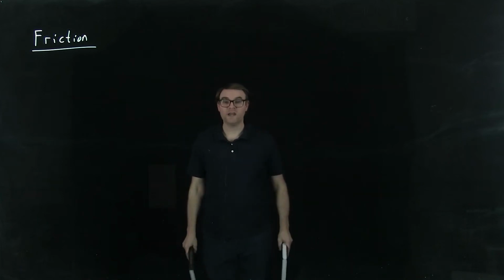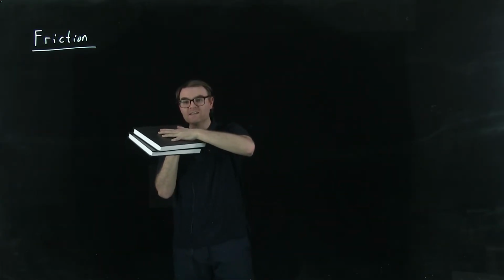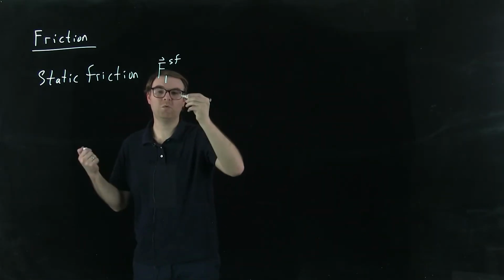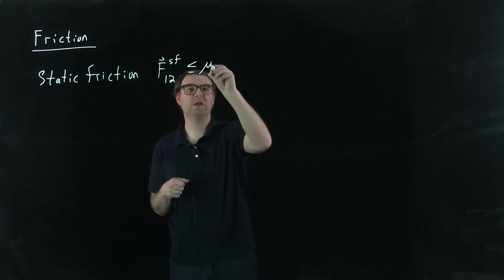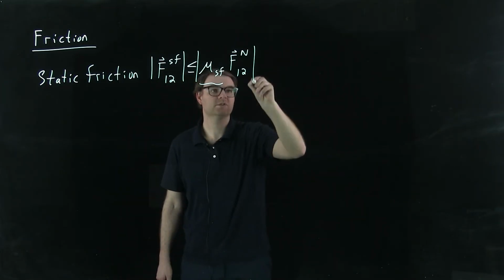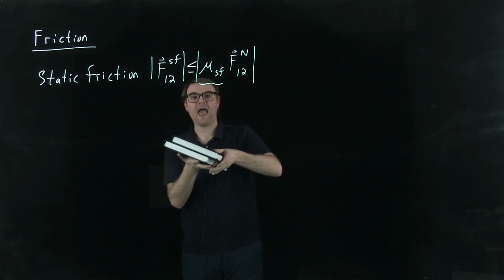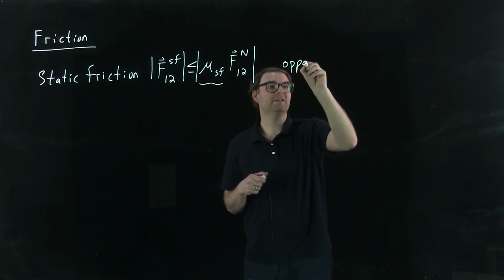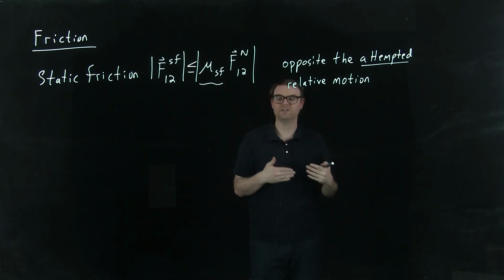Static Friction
An introduction to the force of static friction.